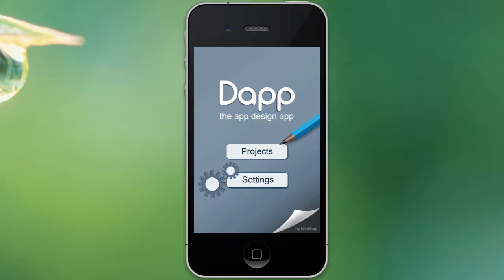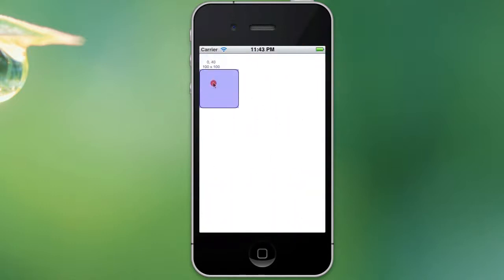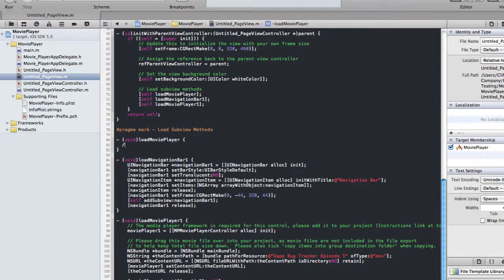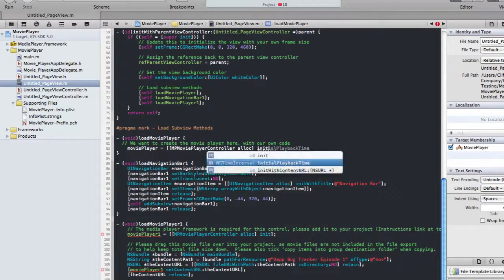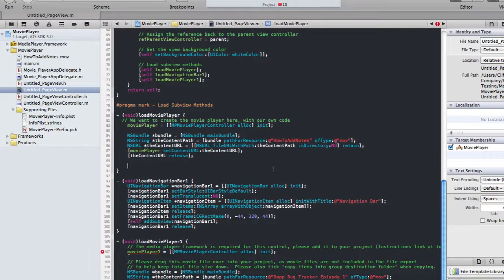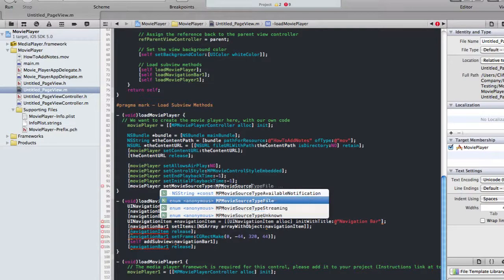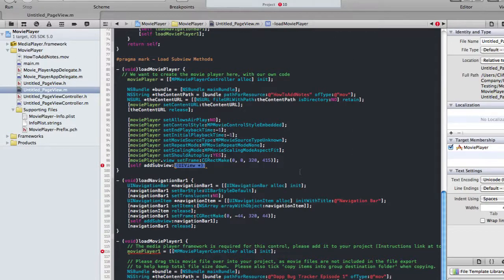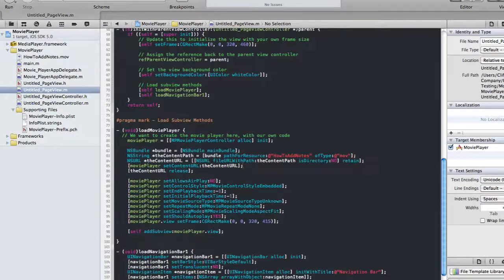iOS Movie Player tutorial with Xcode 4 and Dapp.mov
How to add in an iOS MoviePlayer object to your Xcode 4 projects to play movies on the iPhone.

To speed things up, we will also be using Dapp to build the interface for us :).

No worries if you don't have Dapp, as Project source code is included and you can still learn about the MoviePlayer object from tutorial ^^.

Recommended that you visit the link to see the full tutorial that also includes link to source code.

As usual, am open to hearing tutorial suggestions as I'm doing this to help others and I can do this better if I know what everyone wants to learn :).